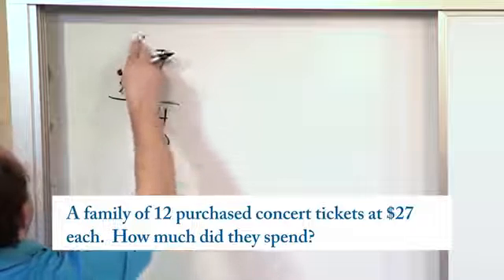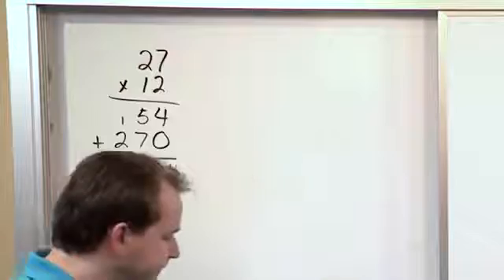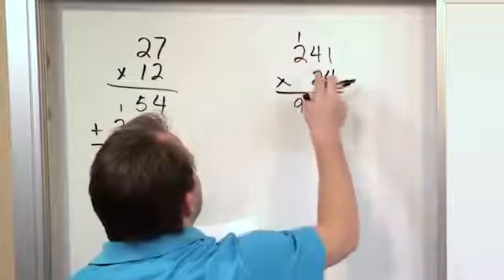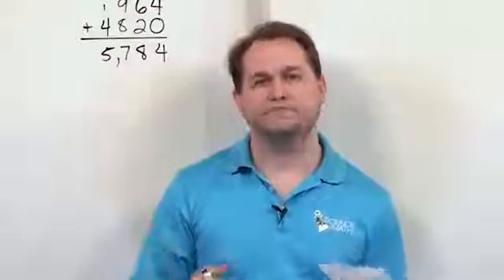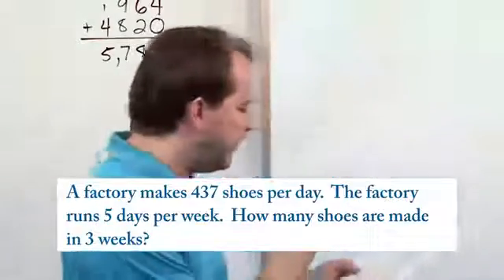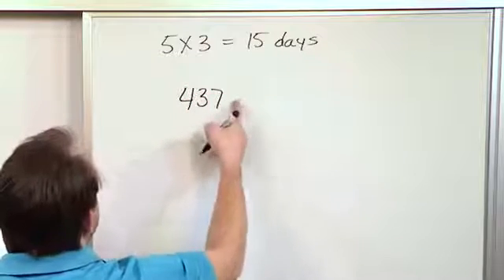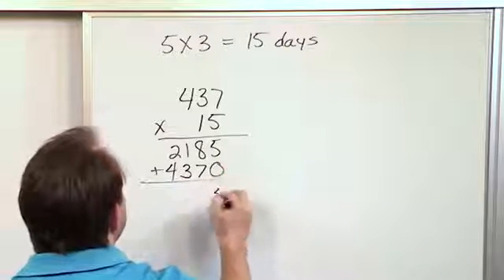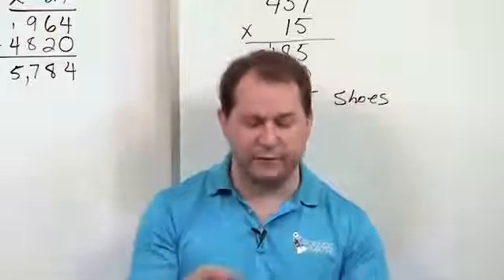Lesson 55 Word Problems Multiplying Whole Numbers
Word Problems Multiplying Whole Numbers